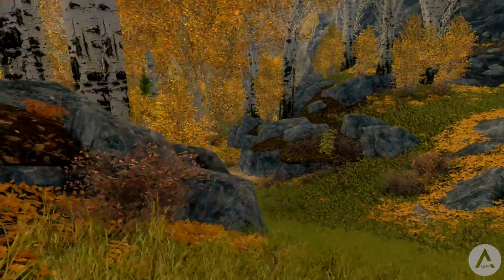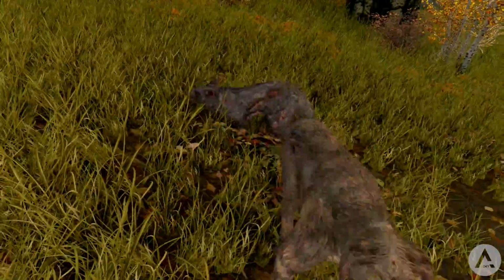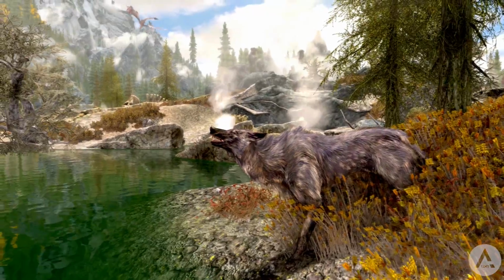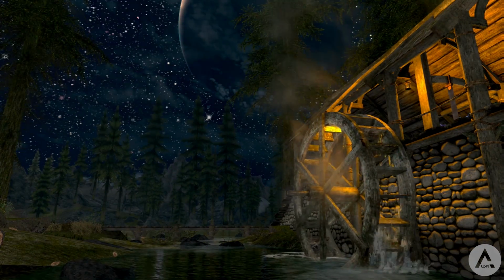The Best Skyrim Graphics Console Mods 2017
The best skyrim graphics mods to make your game realistic looking on xbox one.

➥Gamertag - x LunarGaming
➥PSN - xLunarCraft